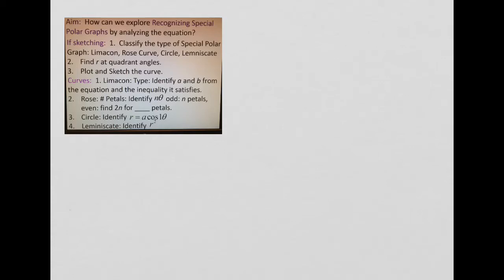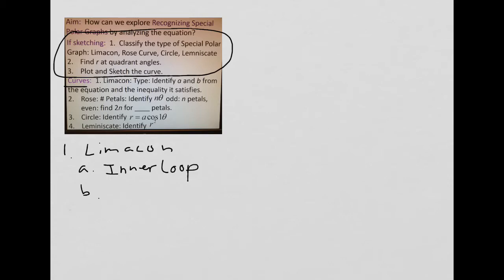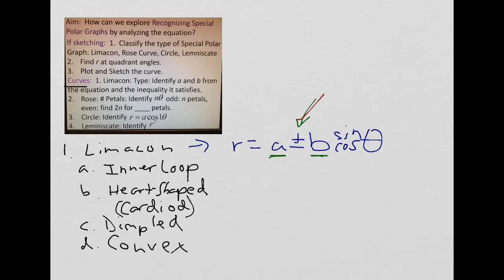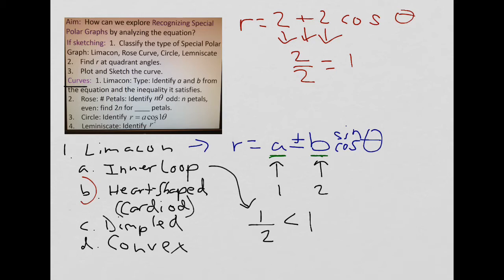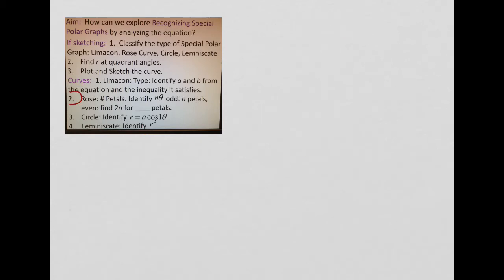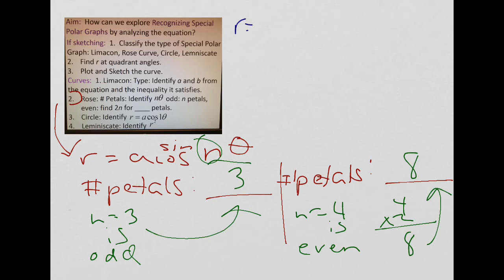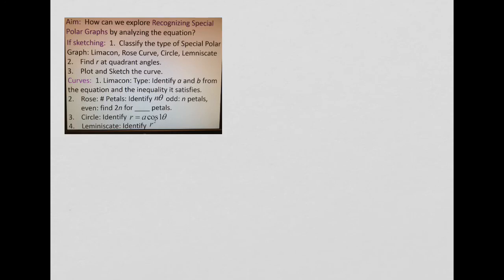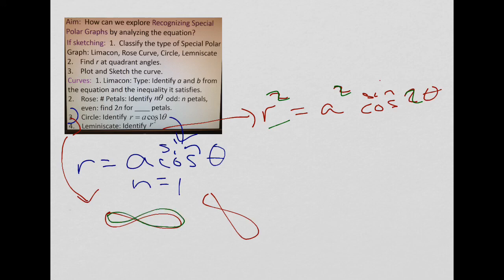Prep for Recognizing Special Polar Graphs